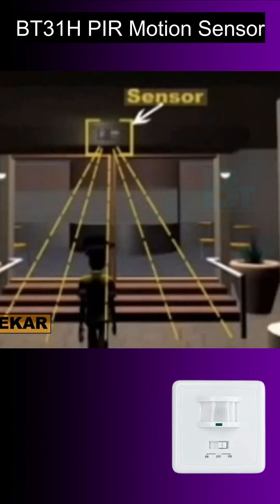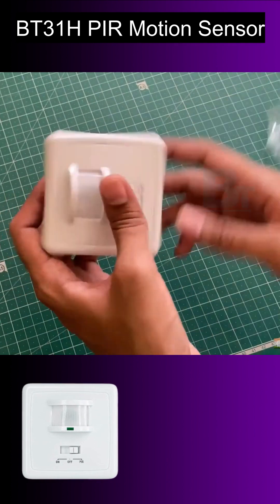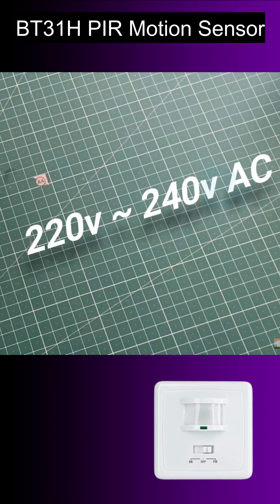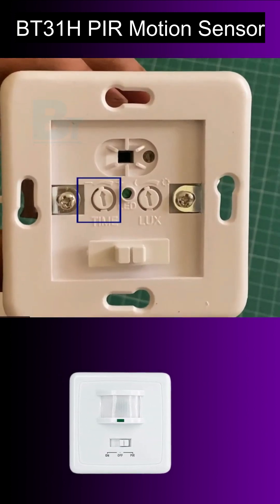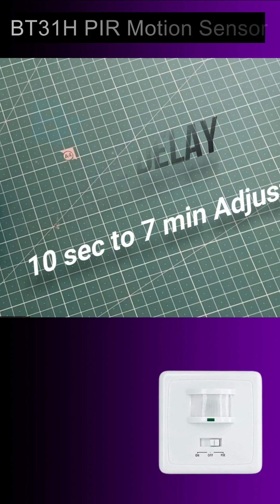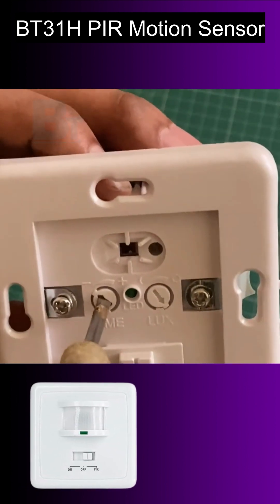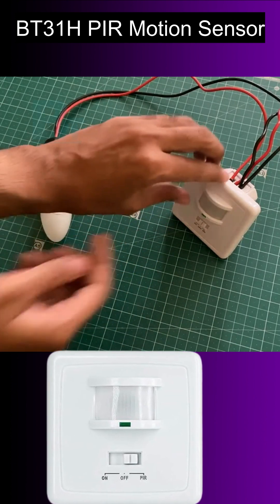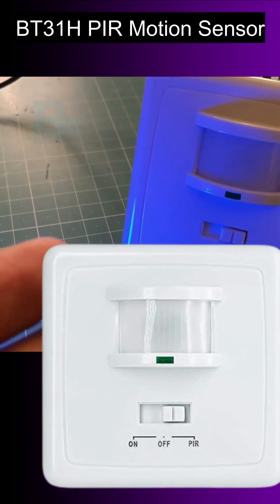BT31H InfraRed PIR Motion Detector Sensor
Blackt Electrotech BT-31HWall Mounted Hidden InfraRed PIR Motion Detector Sensor Switch For Auto On-Off Light

-Easy Installation: Hidden Modular Infrared Motion Sensor can be easily installed on your wall with minimal effort with stranded size of 2 module plate .
-Wide detection range/Dispatch: of 160° with 9 Meter max 24°C for effective motion detection in a wide area
-Energy Efficient: With a rated load of 600W (incandescent lamp) and 200W (energy-saving lamp), this motion sensor switch is an energy-efficient option for your home.
-Adjustable Ambient Light: The ambient light sensor is adjustable, ranging from 3-2000LUX, which allows you to customize the sensitivity of the motion sensor.
-Safe and Convenient: With automatic detection and an integrated circuit, the Blackt Electrotech BT31H PIR ---wall Mounted Hidden Modular Infrared Motion Sensor switch provides a safe and convenient way to control your home lighting.